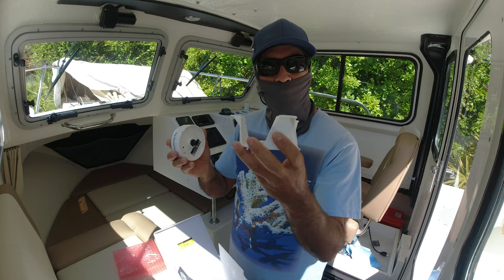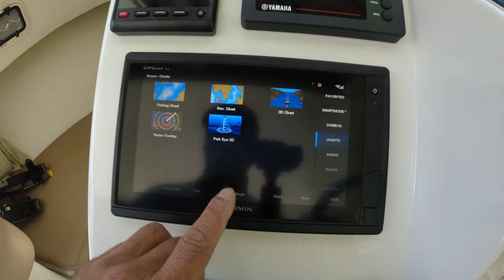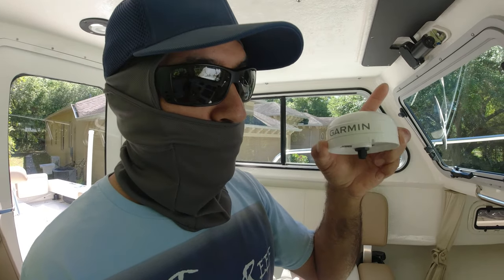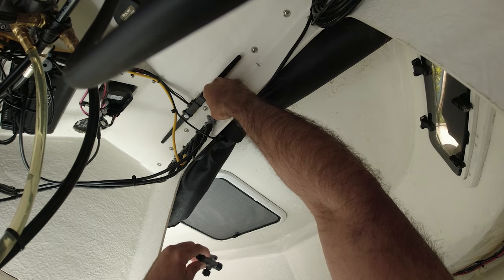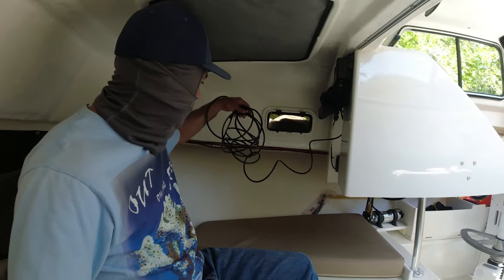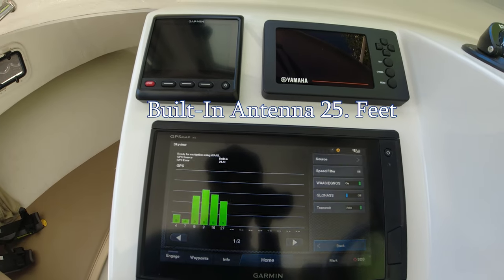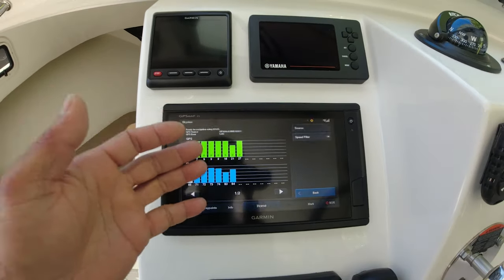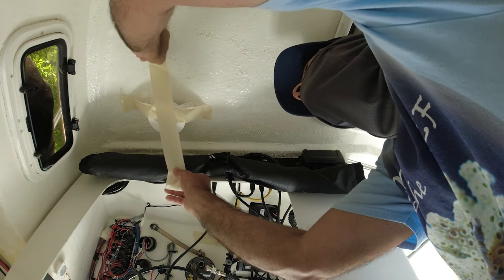Why Use a External Boat Antenna for the Crooked PilotHouse Garmin GPS 24xd GPS Antenna